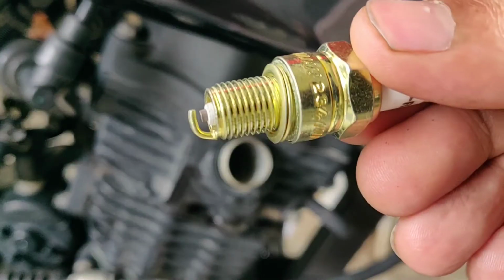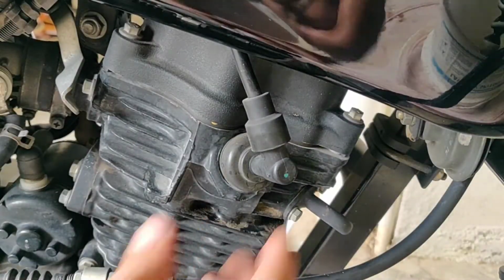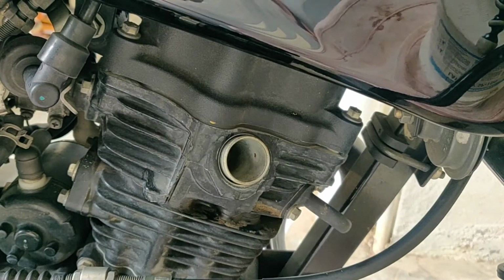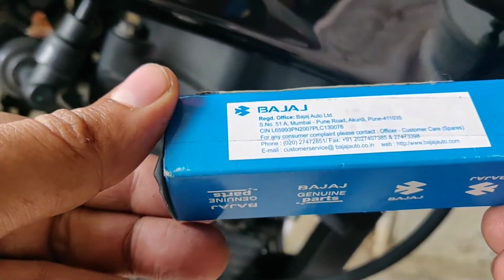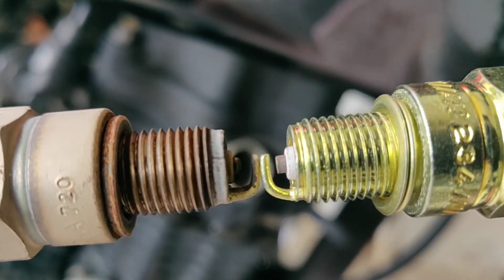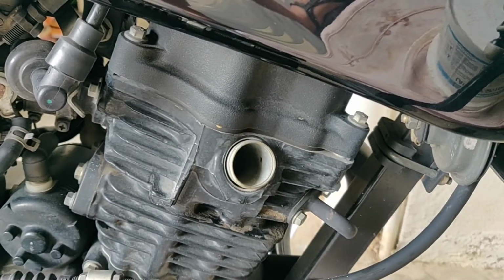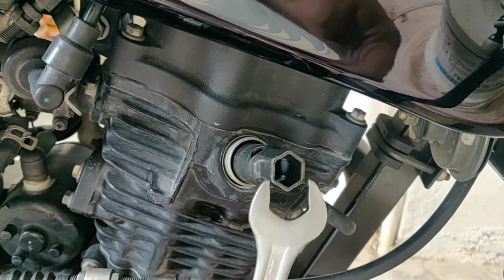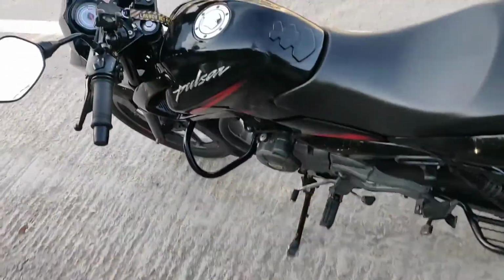Two Minute Spark Plug Replacement | Pulsar 135 LS BSIV | Economically Viable Nickel Alloy Spark Plug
Here I present a video on spark replacement or spark plug change on my Bajaj Pulsar 135 LS BS4 in 2 minutes. I prefer using the original stock parts as that keeps the machine healthy and the motorcycle performs well. The spark plug used in this video is the standard Nickle alloy spark plug which is a Bajaj OEM part.

Motorcycle: Bajaj Pulsar 135 LS BSIV 2017
Spark Plug Type: Nickle Alloy
Manufacturer Part Number: DD111018
Camera: OnePlus 6
Video, Voice & Editing: Krishanu Dutta
Editing Software: Shotcut